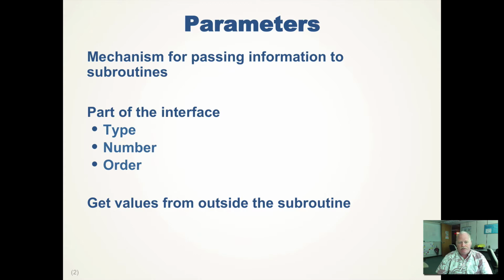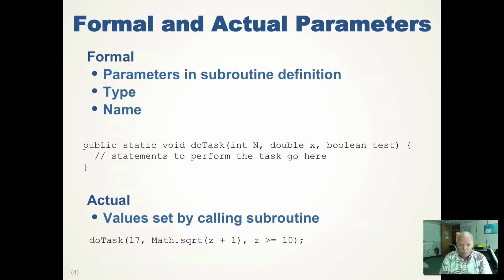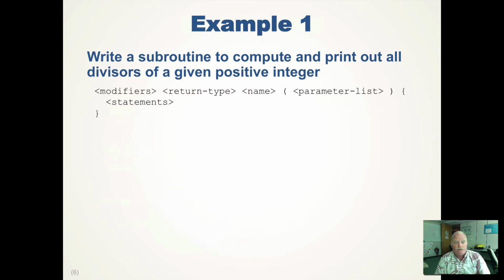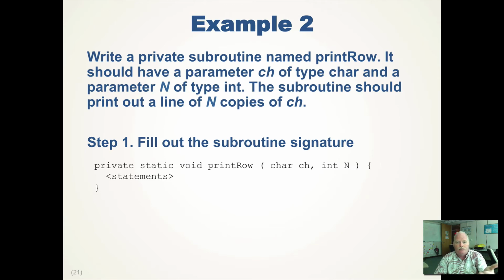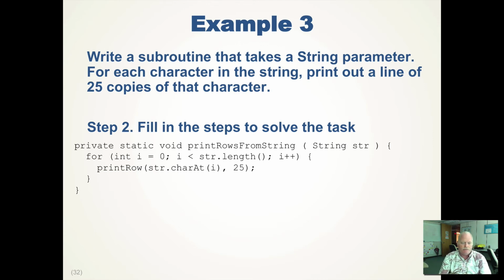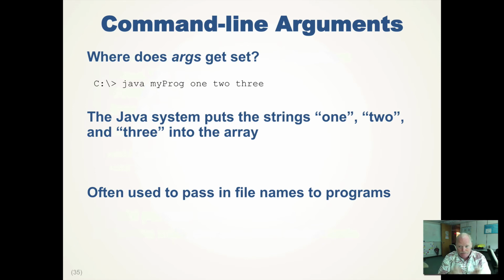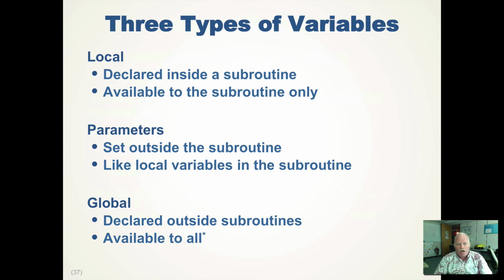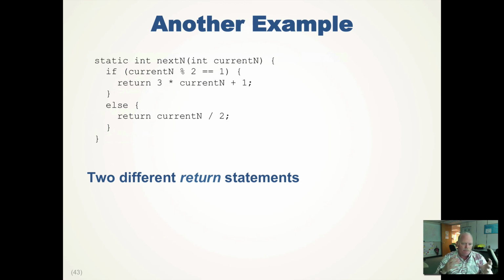Parameters and Return Values